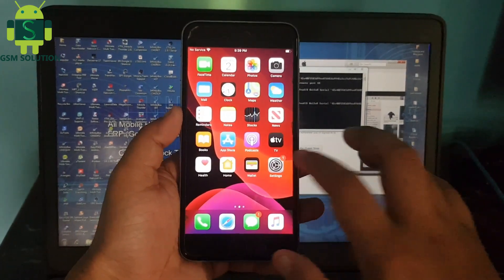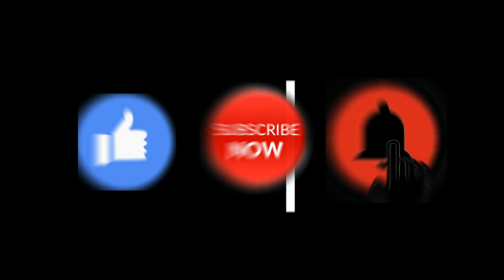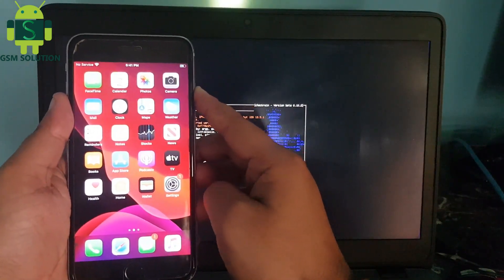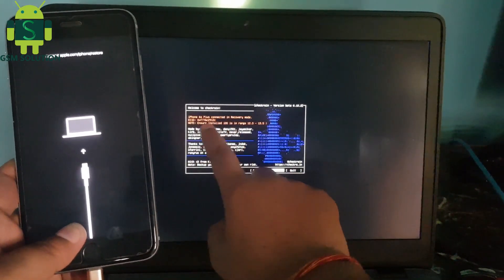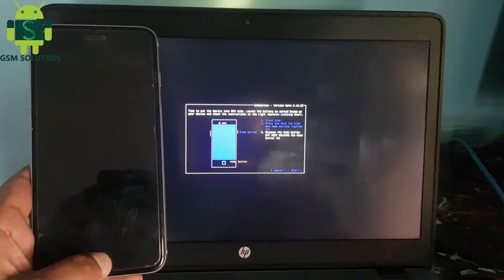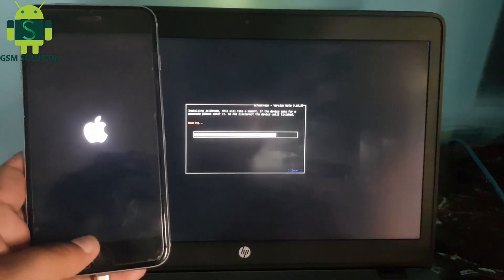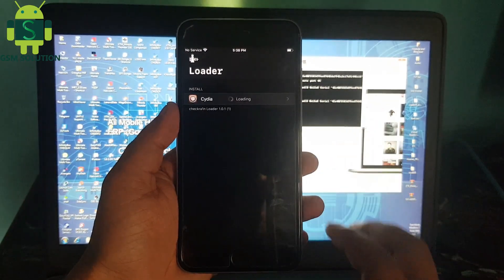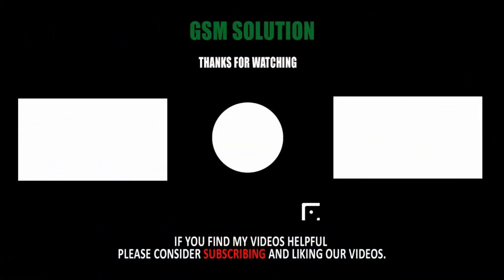iPhone 6S Plus iOS13.5.1 Jailbreak And Install Cydia On Windows Pc.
Support Models:
iphone SE 2020 Jailbreak 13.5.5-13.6
Jailbreaking is the process by which Apple’s operating systems are modified to remove restrictions and give greater user control over the device. These modifications typically allow running unsigned code, as well as reading and writing to the root filesystem,iPhone 6S Plus iOS13.5.1 Jailbreak And Install Cydia On Windows Pc. both of which are normally prevented by Apple. The increased privileges permit customisations and unfettered app installation which are not available to users with a stock device.How to Jailbreak iPhone 6 iOS 12.4.7 With Checkra1n0.10.2 On Windows PciPhone 6S Plus iOS13.5.1 Jailbreak And Install Cydia On Windows Pc Jailbreaking is most popular on, and most associated with, Apple’s mobile operating system iOS, though it also exists on tvOS and watchOS.